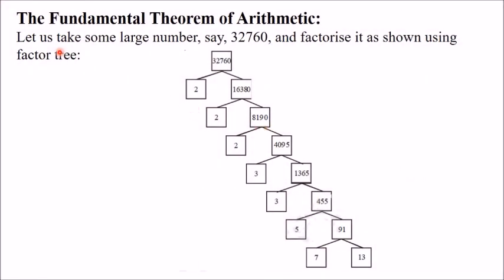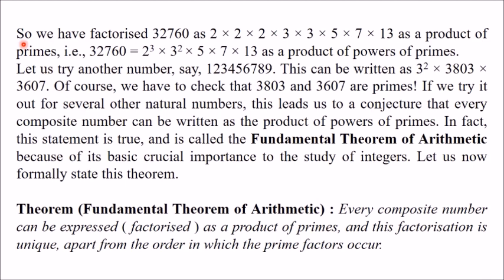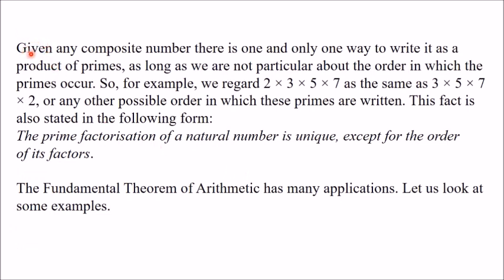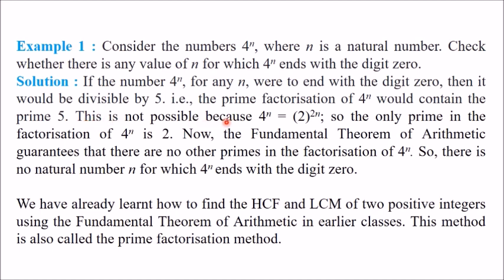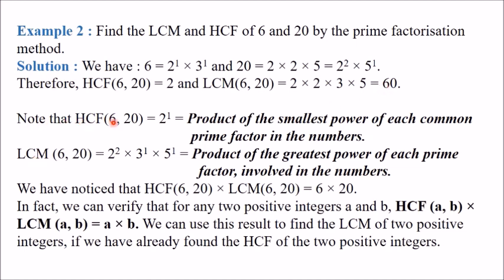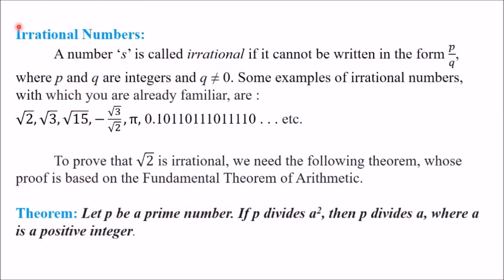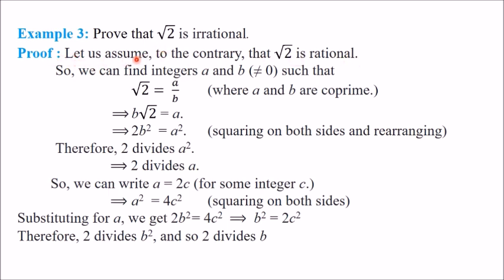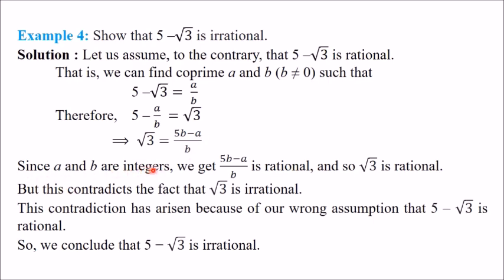Real Numbers: (Lecture-2) Fundamental Theorem of Arithmetic, Irrational Numbers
CLASS X CBSE, NCERT